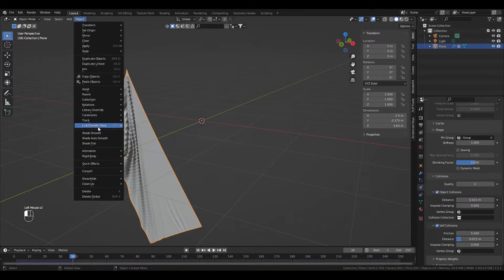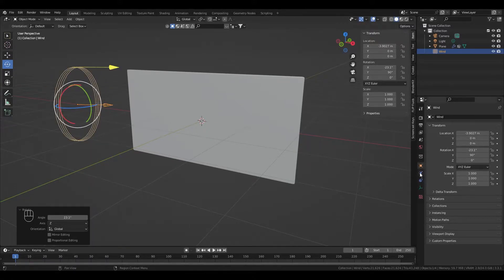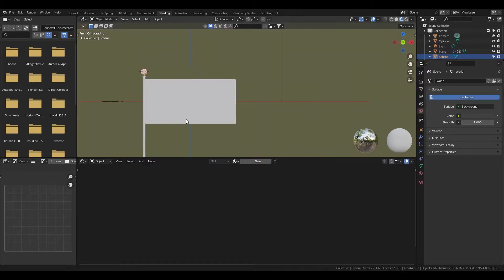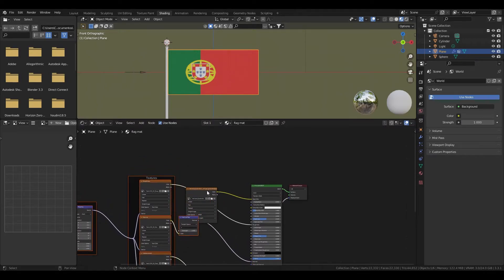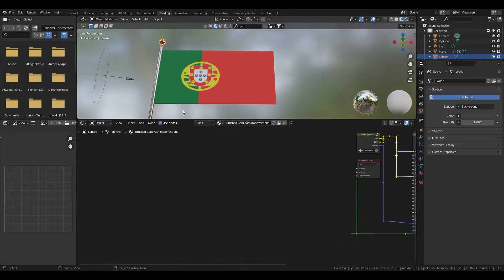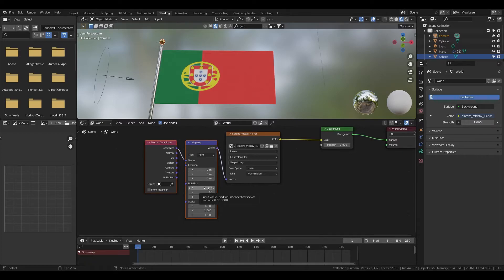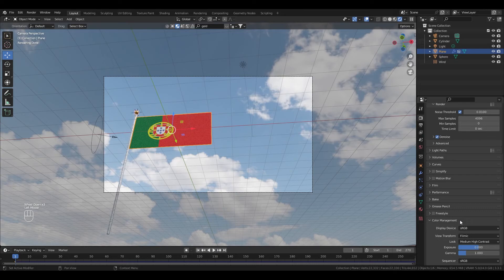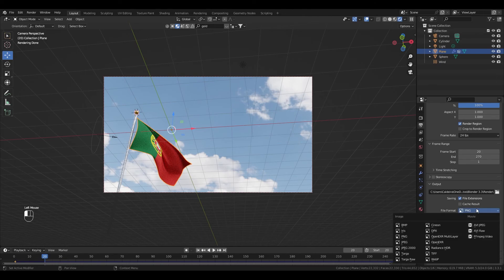How to create and animate a flag in Blender 3.3 | Tutorial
Learn how to create an animated flag in Blender with wind physics.